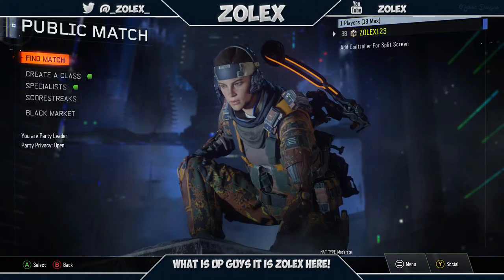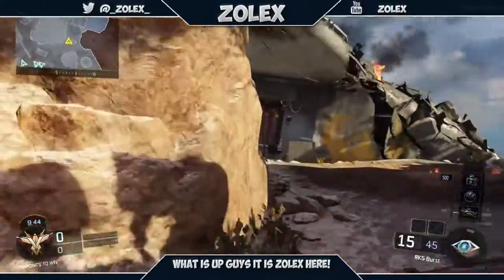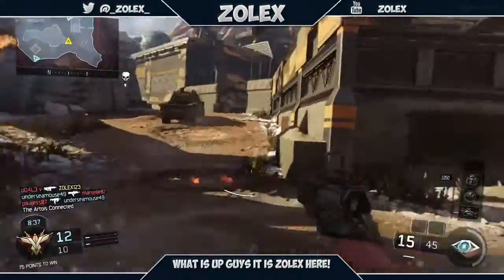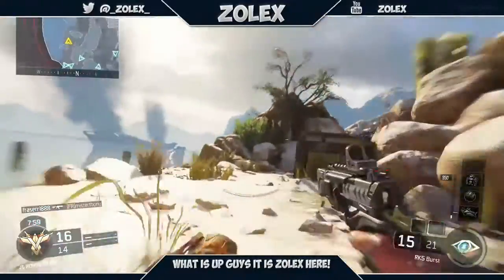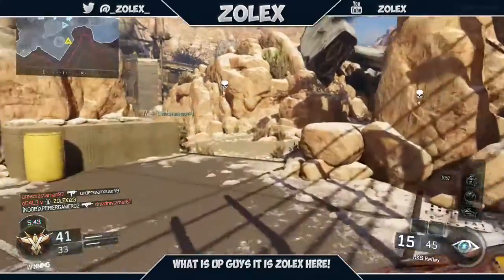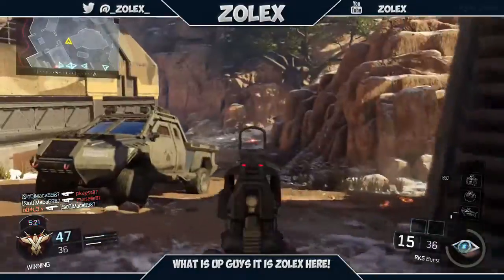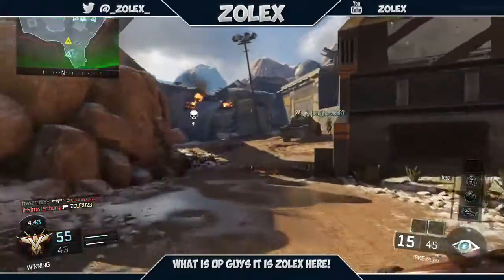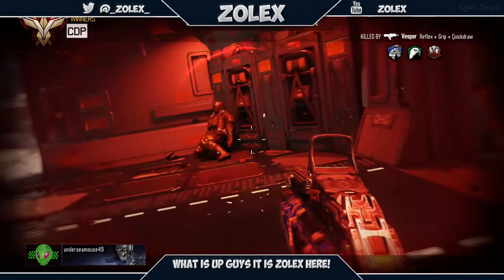PISTOL CHALLENGE!! - Call Of Duty Black Ops 3 Gameplay - Live Commentary w/Zolex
Amazing Cod Gameplay For You Guys :0

Don't Forget To Stay Active To My Channel It Helps Me A lot And Thumbs Up If You Are Excited For 2016 ;)

Tell Me Down In The Comment Section What Gun I Should Use Next And Also Give Me Advice On My Class Setups :)

Leave A Comment Telling Me If You Enjoyed This Video And Also Tell Me How I Can Improve My COD Content.